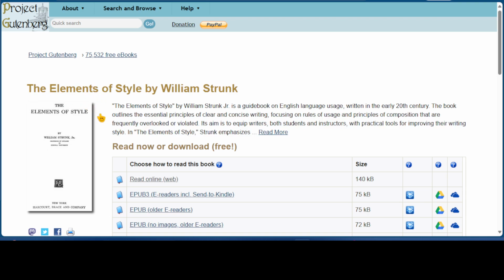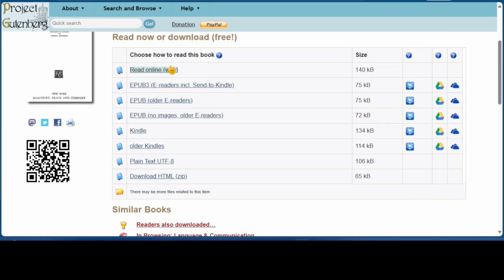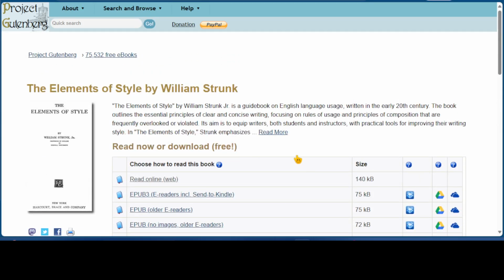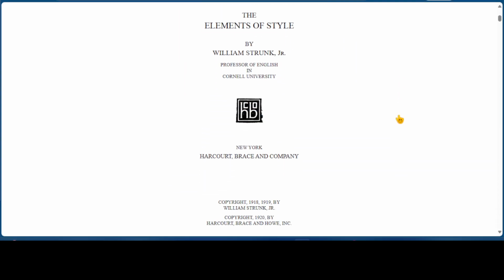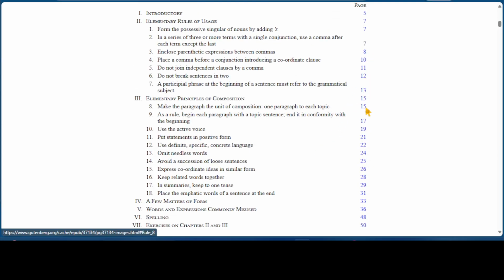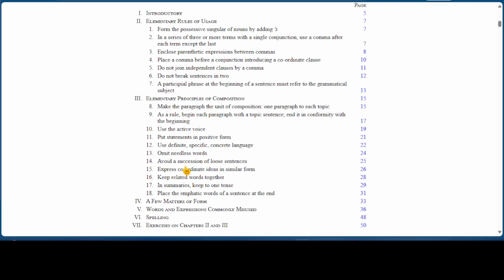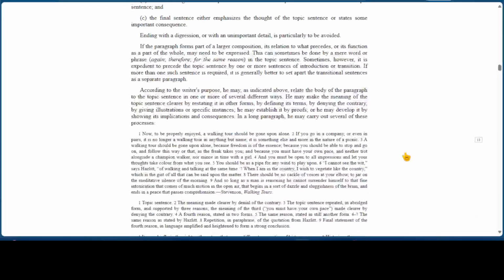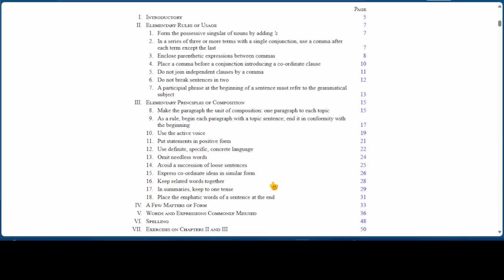The Elements of Style - FREE English Guide - Grades 6 - 12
Elements of Style - FREE Online English Guide Book

Homeschool Resources
1.  HOMESCHOOL RESOURCES
2.  SCIENCE
3.  READING
4.  SOCIAL STUDIES
5.  MATH
6. PRESCHOOL